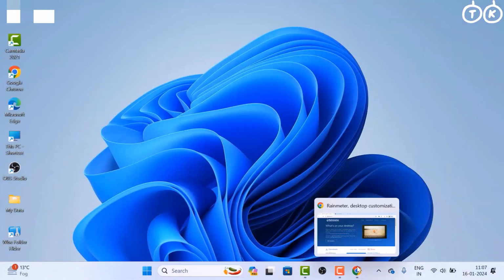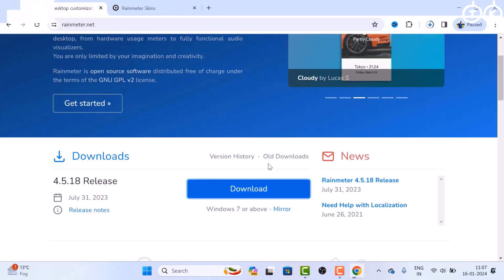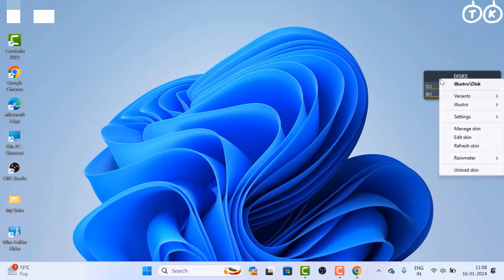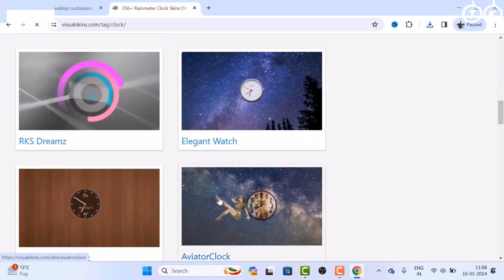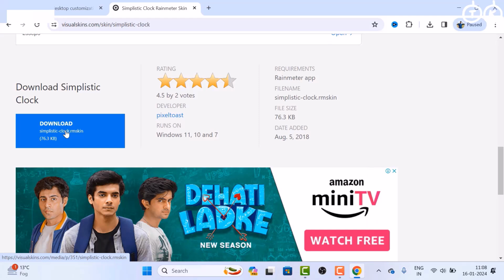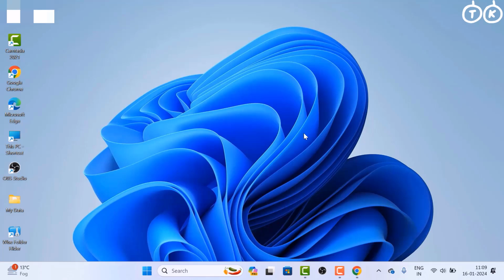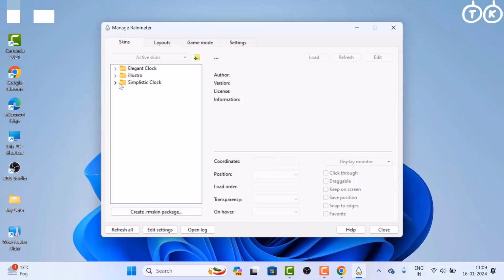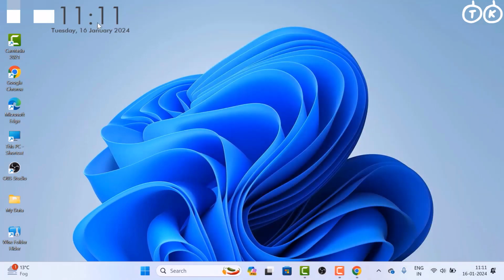How to Add a Clock Widget on Windows 11 & Windows 10 Desktop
Want to add a clock widget on your Windows 11 or Windows 10 desktop?
In this video, I’ll show you an easy and working method to add a desktop clock so you can see time directly on your screen.

🔹 Simple steps – beginner friendly
🔹 No advanced knowledge required

This tutorial is perfect if you want a desktop clock widget, improve productivity, or customize your Windows desktop.